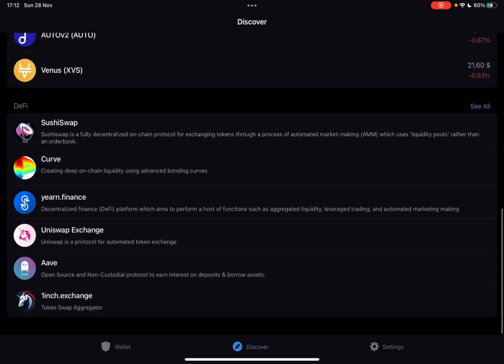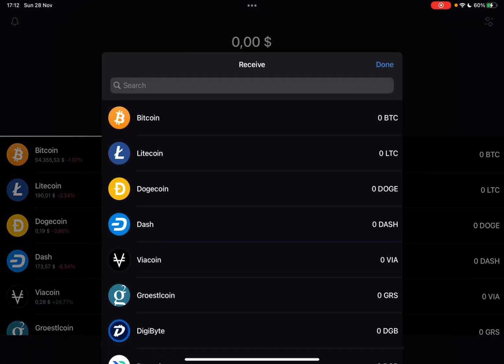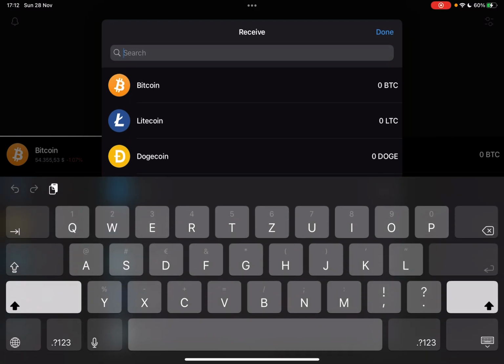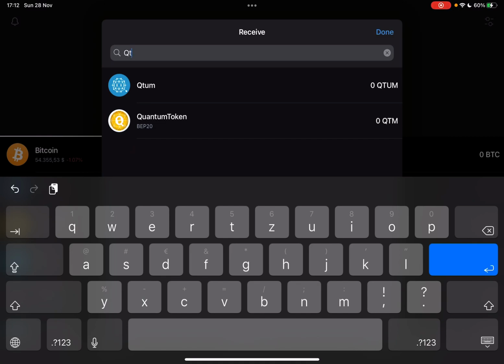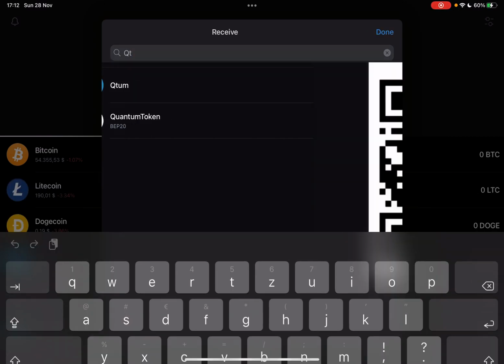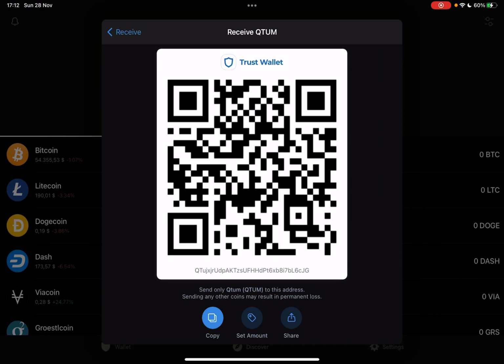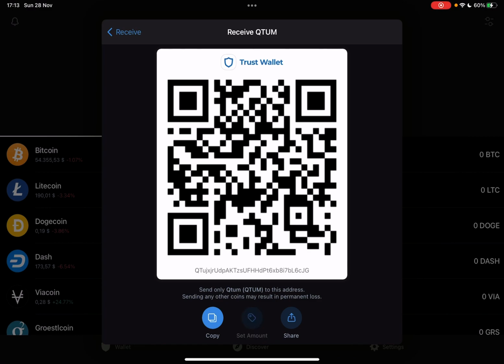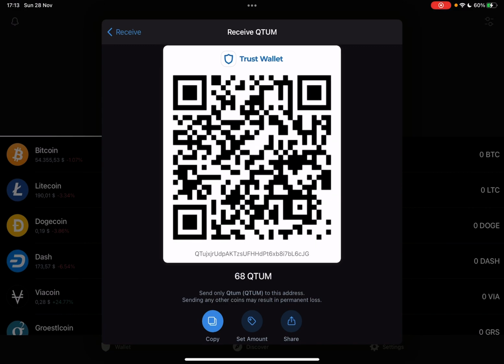How to get Qtum on Trust Wallet? - Trust Wallet Tips